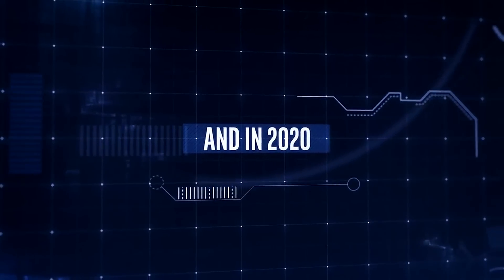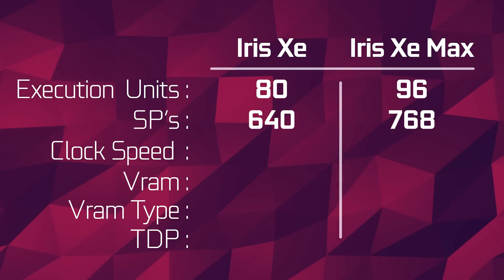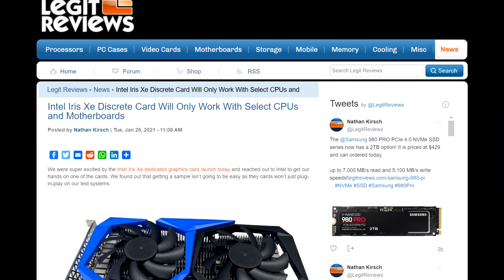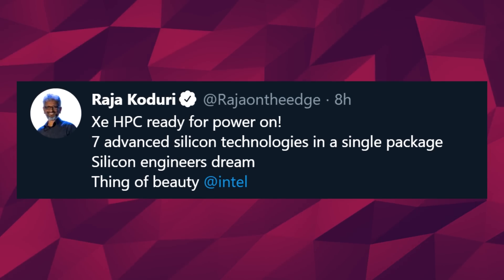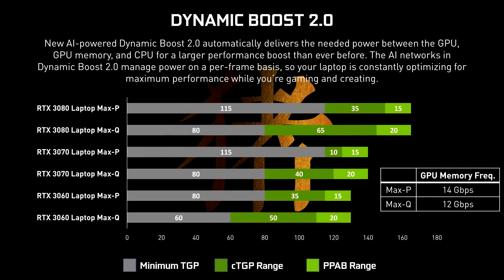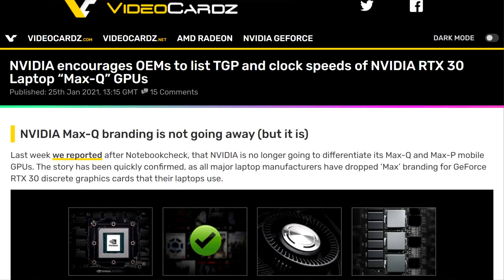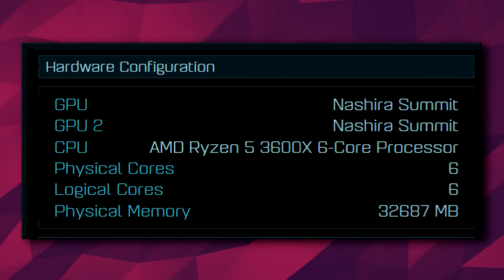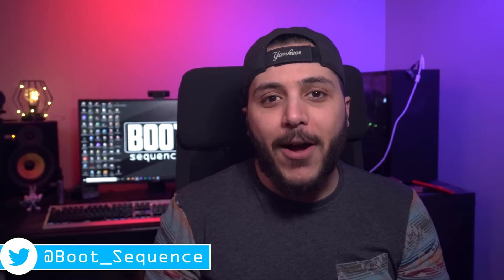Nvidia RTX 3060 Can Beat an RTX 3080?! AMD Navi 3X GPU Spotted?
You know how Nvidia has released many versions of their GPUs in the past? Well, they’re at it again. Their RTX 3000 series GPU’s for laptops contain not 4, not 8 but 28 different variants of cards. Computerbase.De managed to find a list of all of the variants for the RTX 3060, 3070 and 3080 Laptop GPU’s.
So why are there so many? Well, that’s thanks to all the different power requirements for each model. It goes anywhere from 60W for some RTX 3060 laptop GPU’s to 150W for some RTX 3080 laptop gpu’s.

While it seems like its not that big of a deal, it actually is. Depending on the GPU’s TGP the clock speeds will be altered meaning that an RTX 3070 with a higher TGP, could be faster than an RTX 3080 with a lower TGP. In fact, if you just look at the Max TFLOPS performance, this RTX 3070 with a TGP of 125W could be up to 30% faster than this RTX 3080. That’s because the latter is incredibly underclocked. A RTX 3060 laptop GPU could beat that RTX 3080!